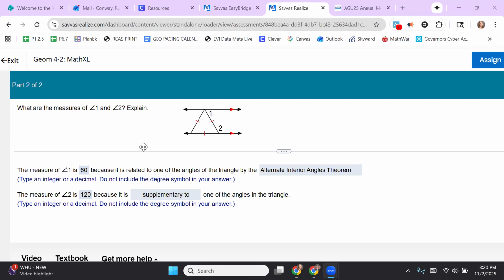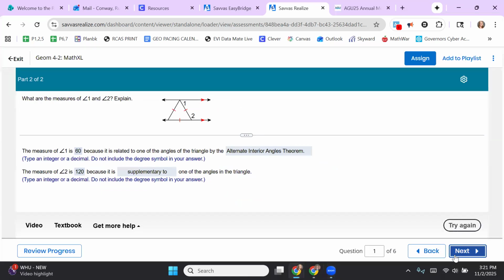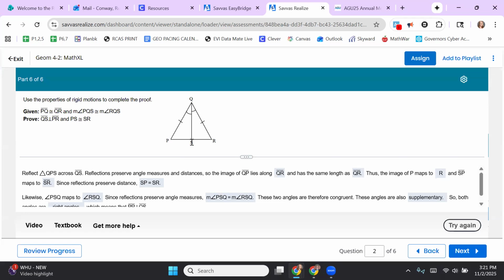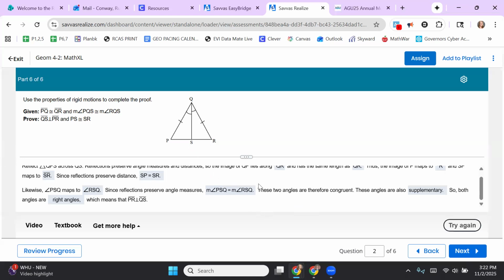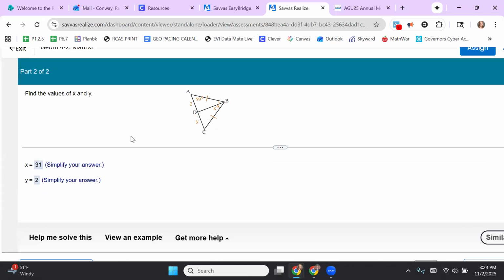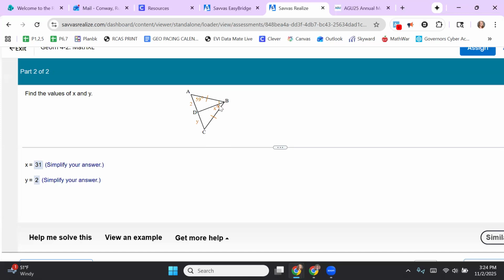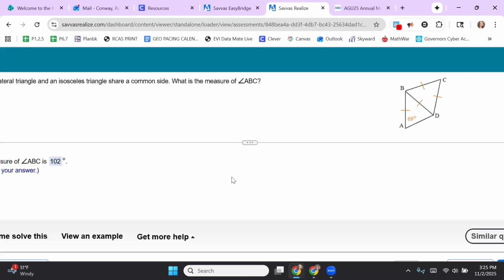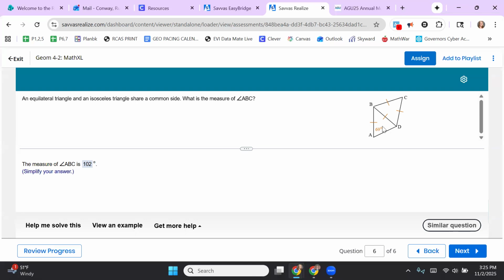4 2 Geom MathXL